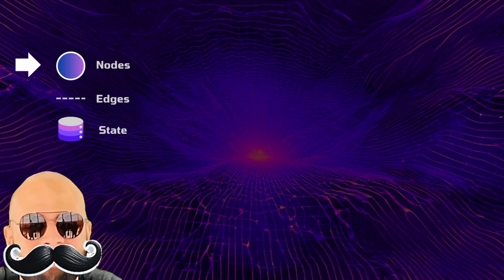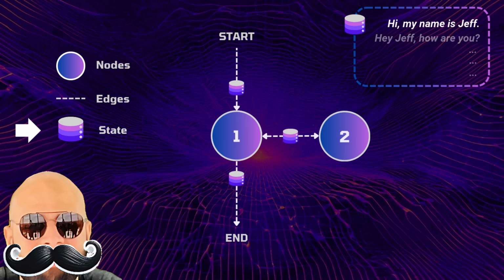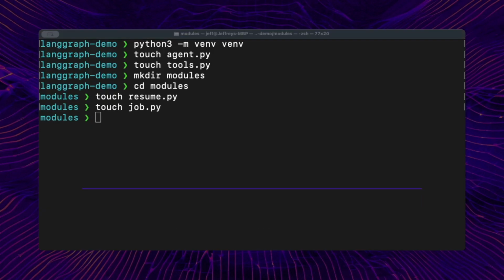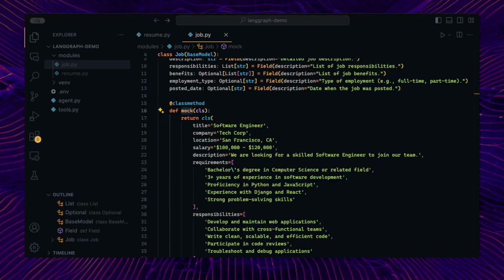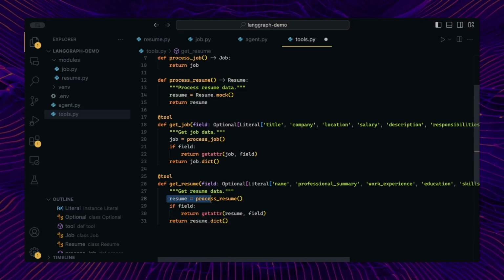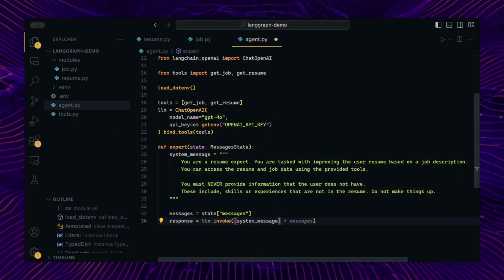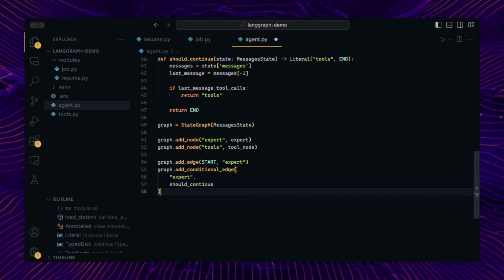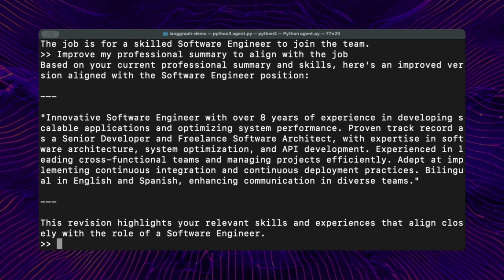LangGraph Tutorial - Build an AI Agent That Gets You HIRED!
Today, we're building an AI Agent to optimize a resume based on a job description. I'll show you how easy it is to create this agent using LangGraph.

We'll also cover how LangGraph works and its key components: Nodes, Edges, and State.

By the end of the tutorial, you'll be comfortable choosing LangGraph to create similar or more complex workflows.
This video will give you a quick tour of the most popular frameworks, including the latest one, OpenAI Swarm so that you can make the right choice for your business or application. We'll go over the following: AutoGen, crewAI, LangGraph from LangChain, and OpenAI's Swarm.

The Getting Started with AI Blog

Timeline:

00:00 Introduction
01:24 How does LangGraph work?
01:47 LangGraph Nodes
02:17 LangGraph Edges
03:20 LangGraph State
05:01 Installing Packages and Creating Files
07:00 VS Code Demo
09:24 Creating Tools
11:06 Using OpenAI Function Calling
12:00 Creating the Resume Expert Function
13:23 Conditional Edge Function
14:02 Building the LangGraph Graph
16:47 Demo: Running the Application